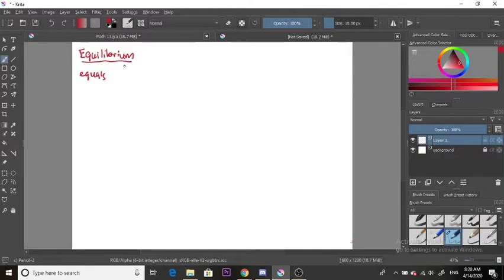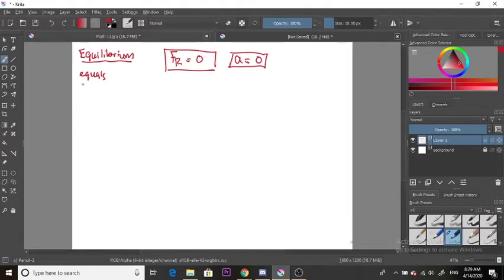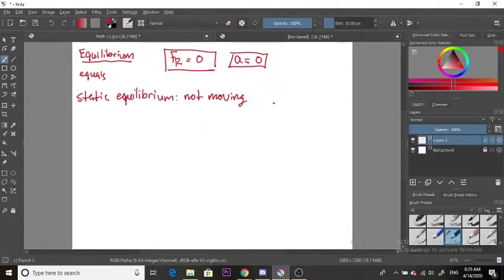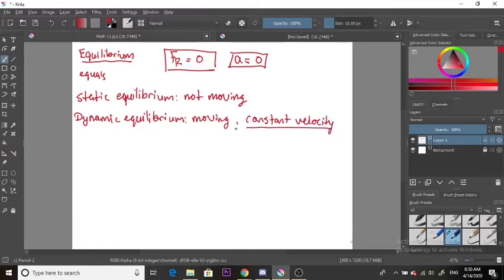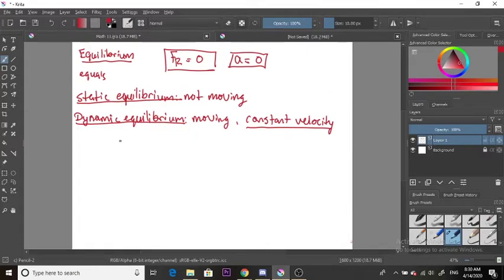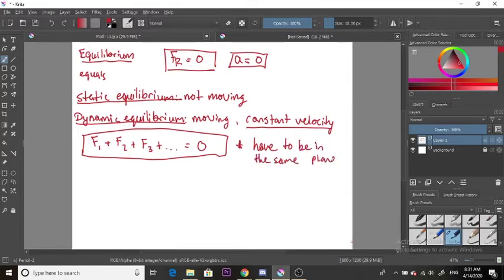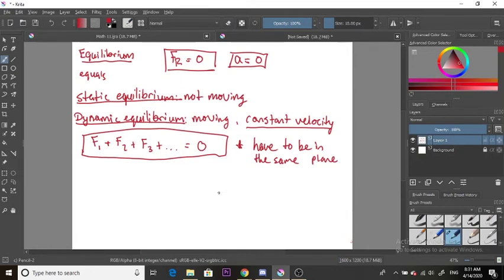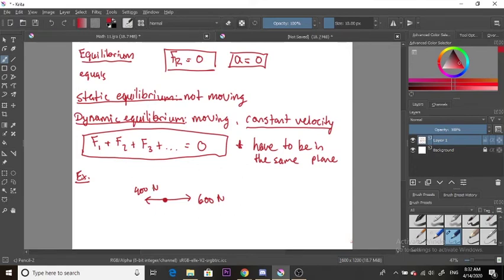Equilibrium in Physics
Taking a look at the basics of equilibrium in physics.